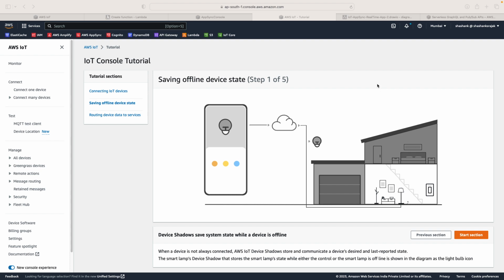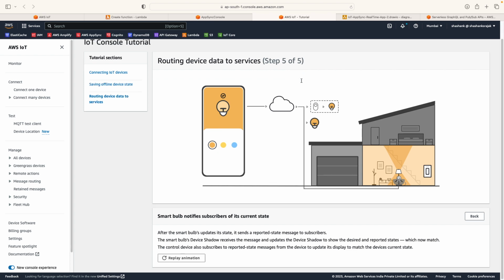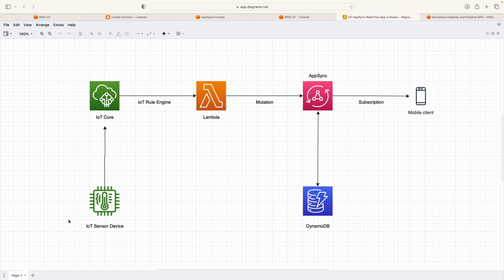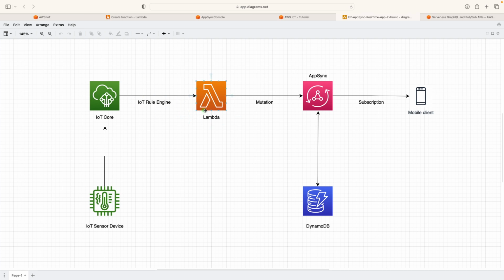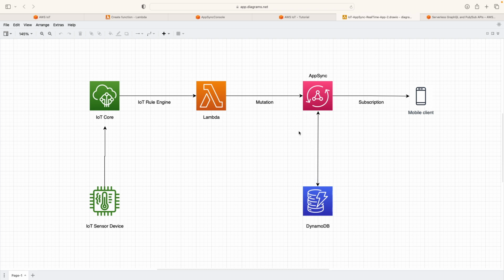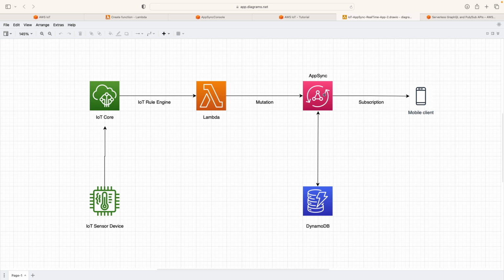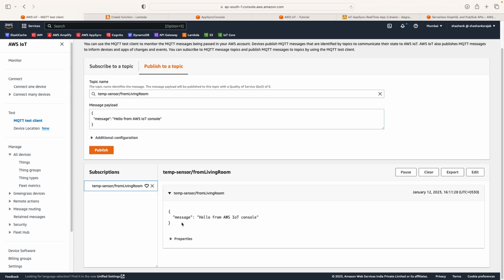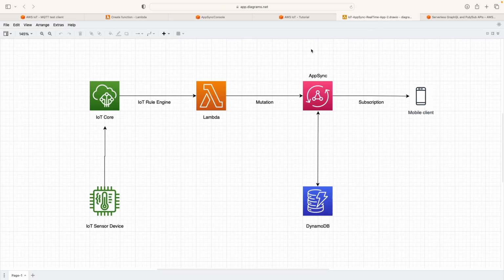Build Real Time Dashboard using IoT Core and AppSync on AWS Cloud | Part 1 | Intro and Architecture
In this video we learn to develop a real time dashboard (mobile app or web app) which shows real time updates being sent by an IoT device. To develop this solution we use AWS cloud services like IoT Core, Lambda, AppSync and DynamoDB.